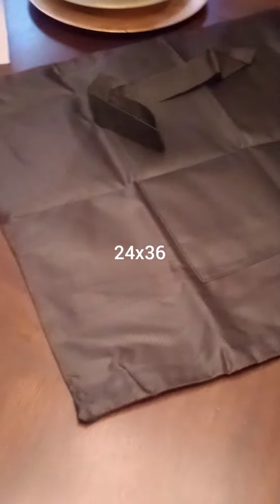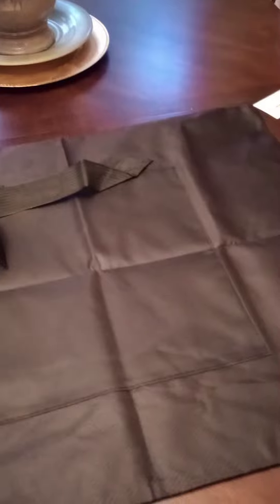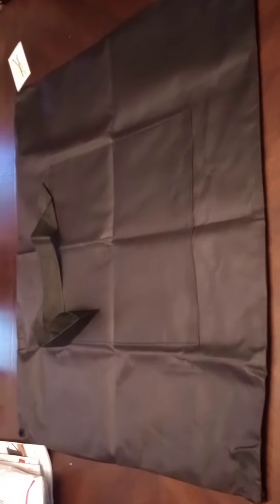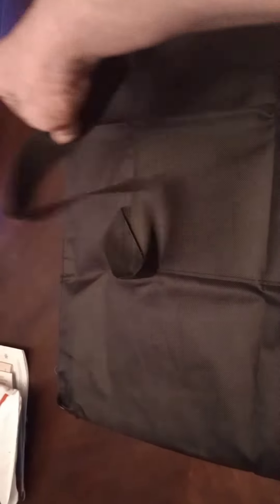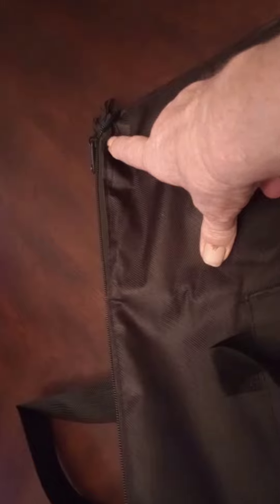Diamond painting storage